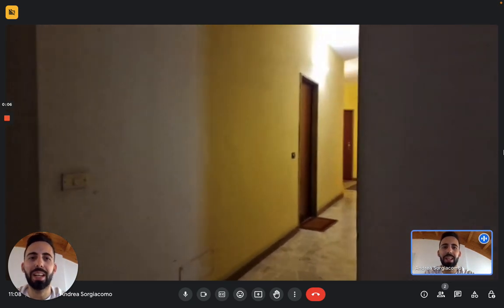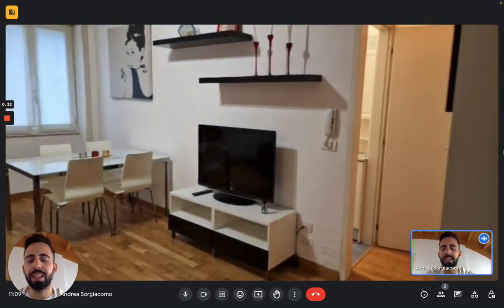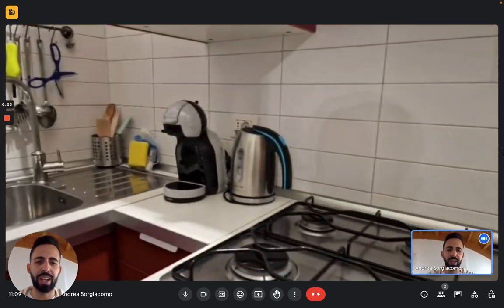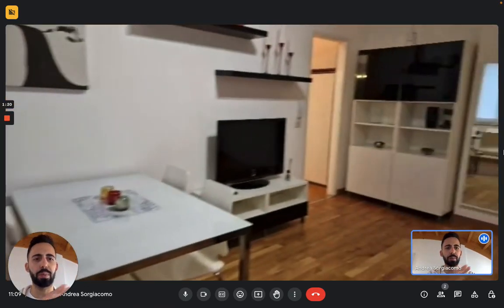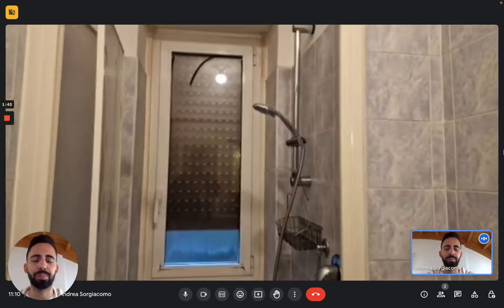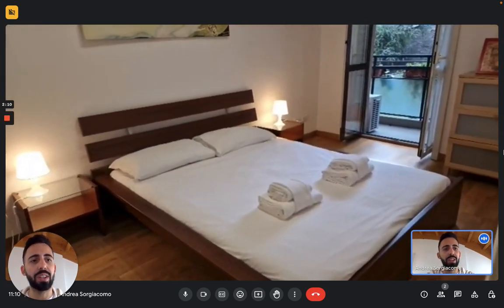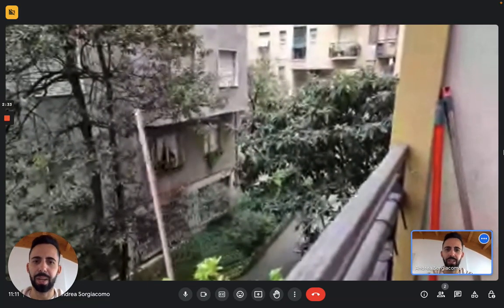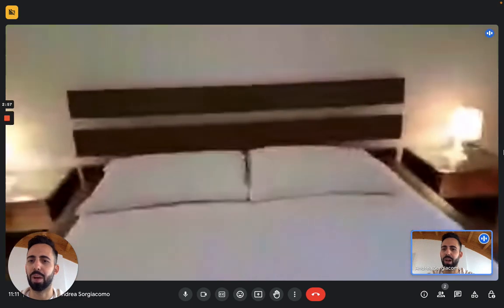Apartment with 1 bedroom for rent in Milan - Spotahome (ref 1065502)